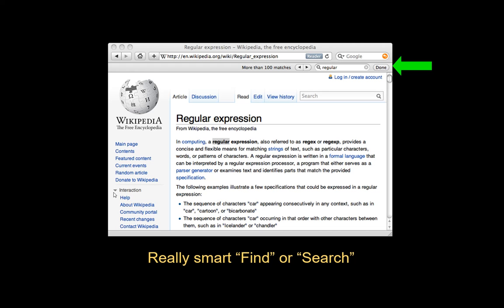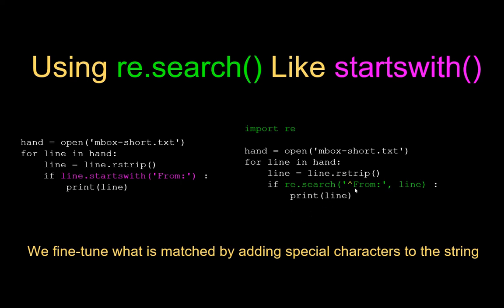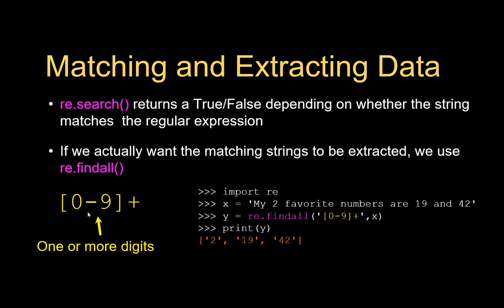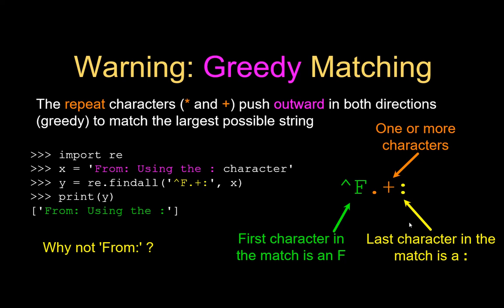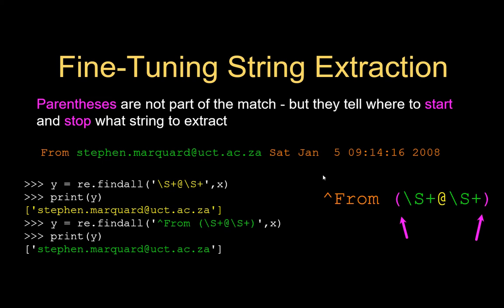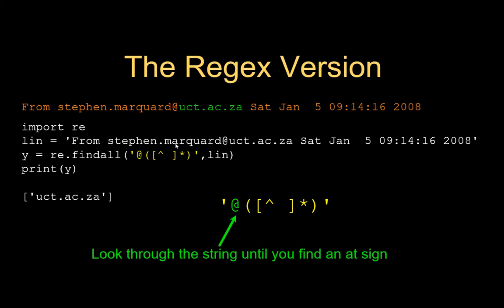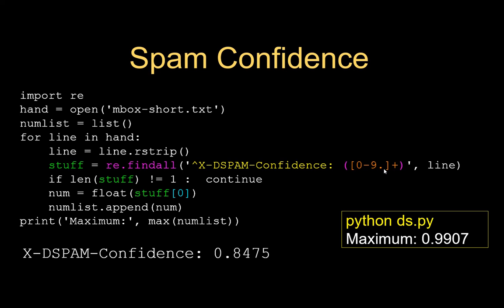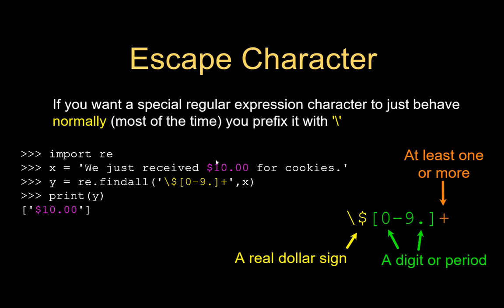Python Basics - Day 11 - Regular Expressions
Welcome to the eleventh day of the Python Challenge. We are going to talk about Regular Expressions in Python.